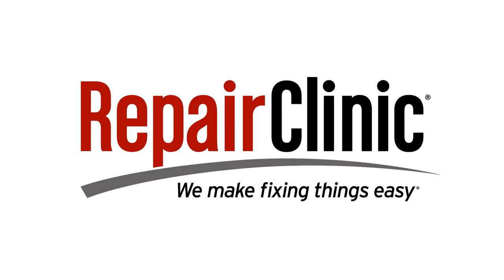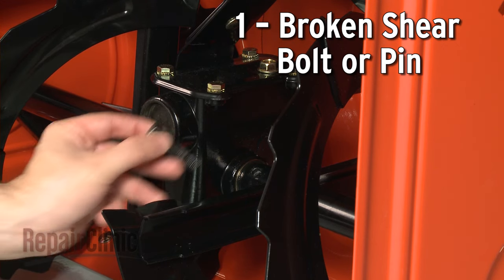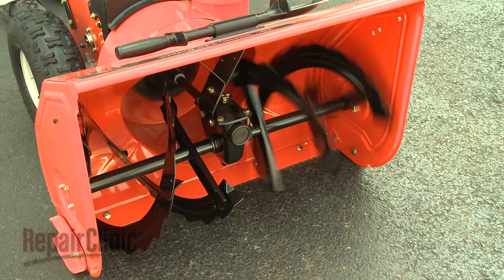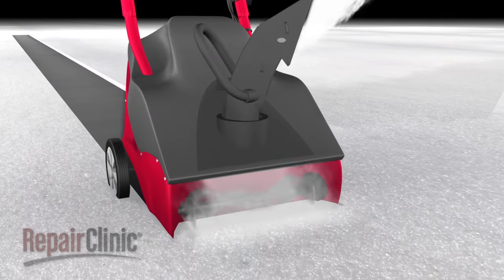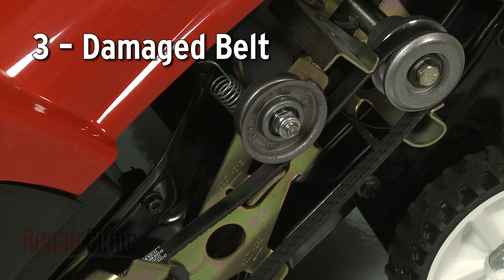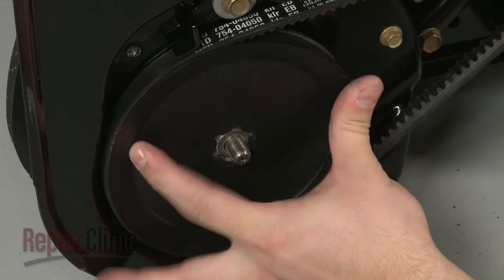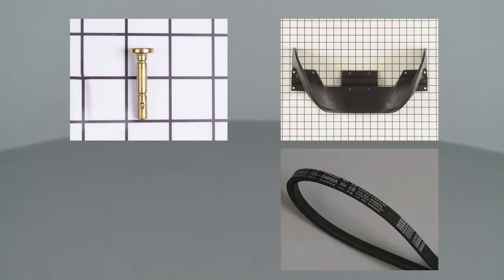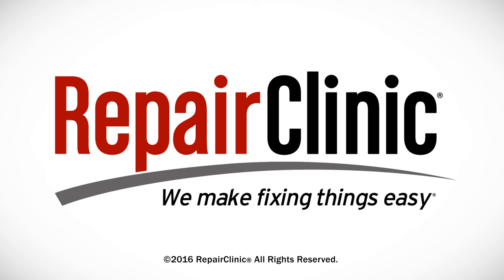Snowblower Auger Not Throwing Snow? — Snowblower Troubleshooting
Snowblower auger not throwing snow? This video provides information on how to troubleshoot a snowblower and the most likely defective parts associated with this problem.

Commonly replaced snowblower parts:

Spark Plug
Carburetor
Shear Pin
Auger
Gas Cap
Oil Filter
Fuel Filter